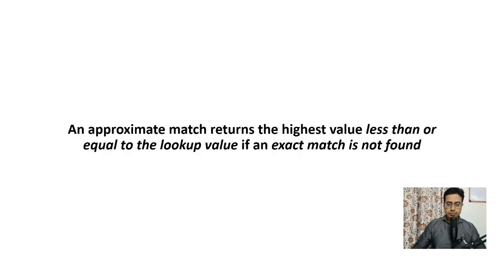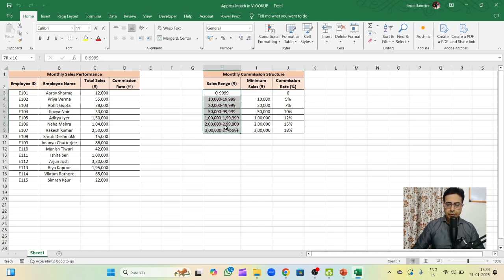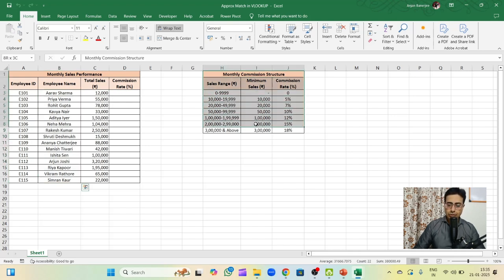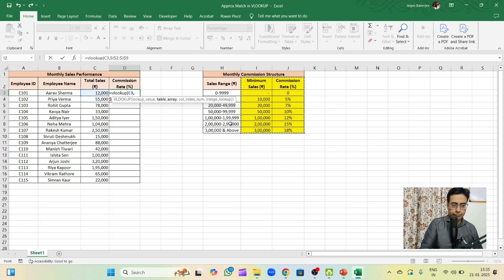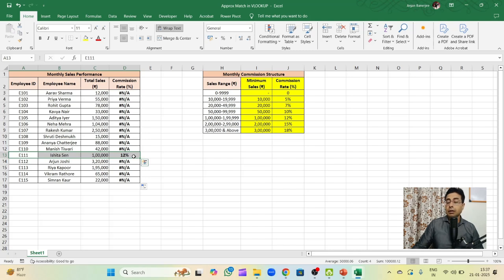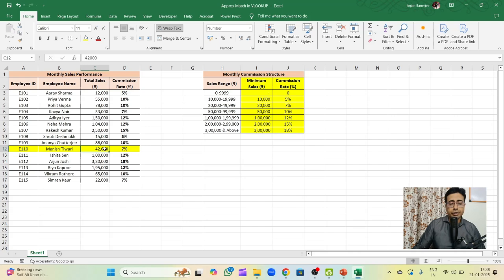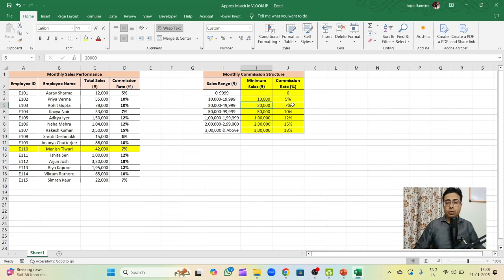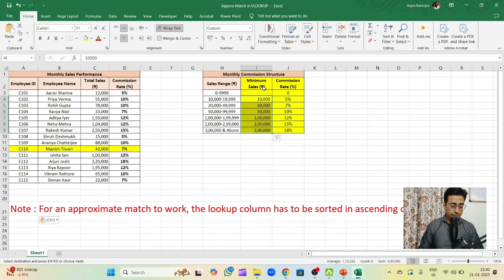VLOOKUP Approximate Match Explained | When and Why to Use It (Excel Lookup Series 2 of 4)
In this video, we’re exploring the lesser-known but powerful feature of VLOOKUP: Approximate Match. While most Excel users stick to Exact Match, Approximate Match is a hidden gem that can solve real-world problems like tax calculations, grading systems, and more. I'll show you exactly when and how to use it with clear, practical examples.

This is the second video in my 4-part series on mastering Excel Lookup functions.

📌 What you'll learn in this video:

The difference between Exact Match and Approximate Match in VLOOKUP.
Real-world examples of Approximate Match in action.
Tips to avoid common mistakes when using Approximate Match.

Unlock the full power of Excel and take your skills to the next level! Visit Infidea's website for more details and Microsoft Certified Expert-led training sessions.